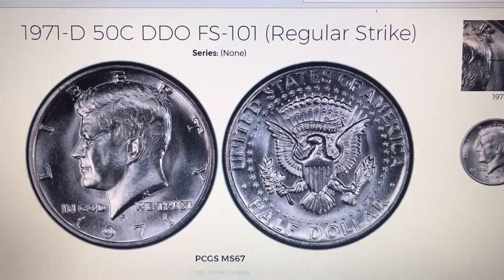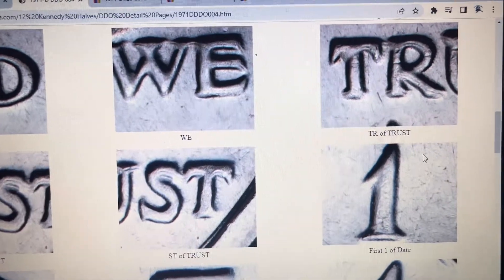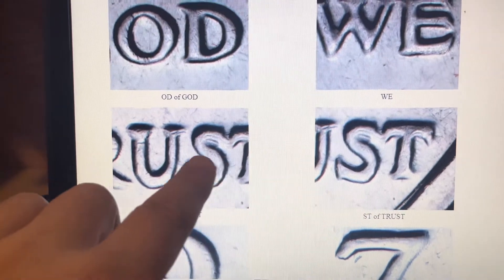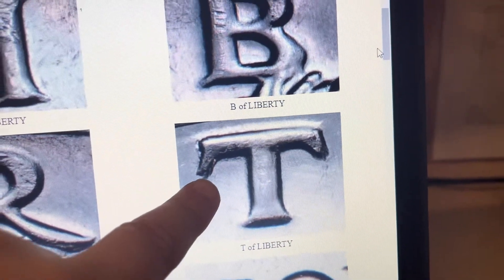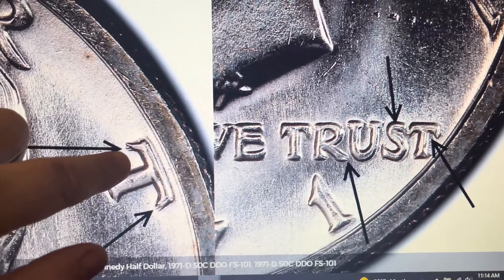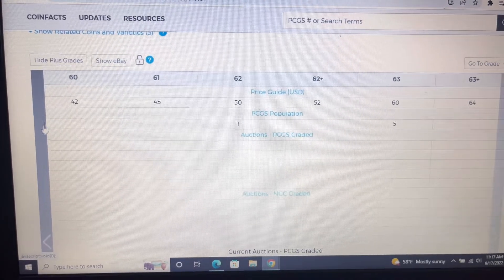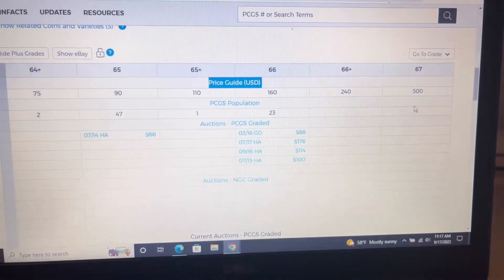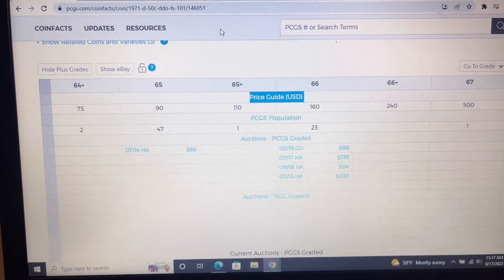1971 D DDO FS-101 | What to look for while coin roll hunting Kennedy half dollars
I always get asked what am i looking for while coin roll hunting.  In the first part of this series I will explain the 1971 D DDO FS-101.  It can be worth 20 to 500 dollars.

I sell custom coin roll hunting mats that by far are the best out there

half dollar hunting, silver half dollars, ordering half dollars, boxes of half dollars, rolls of half dollars, silver coins, silver found, time lapse coin hunt, half dollars